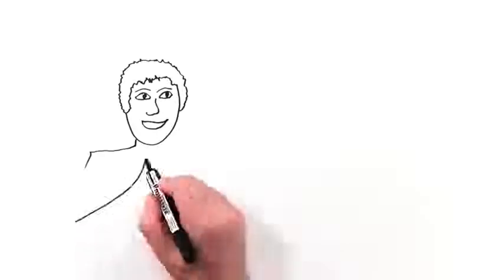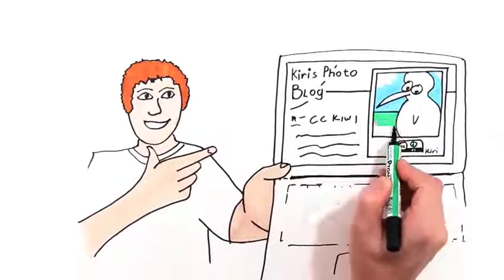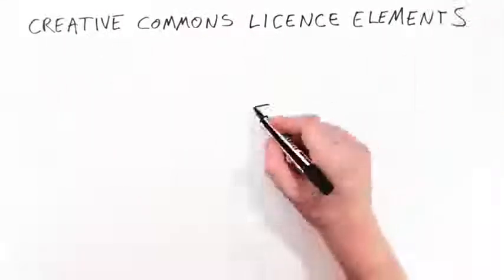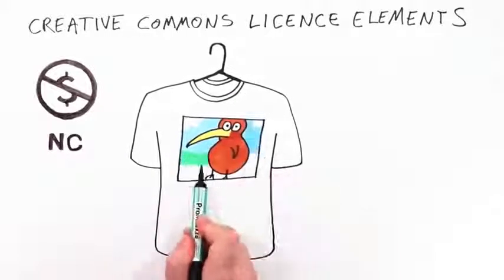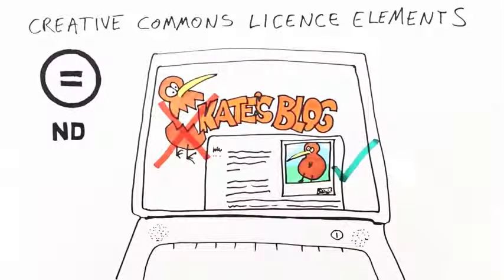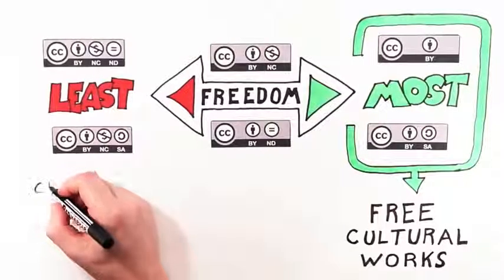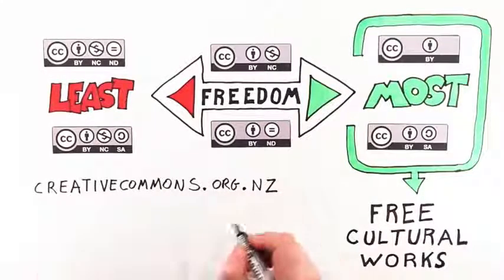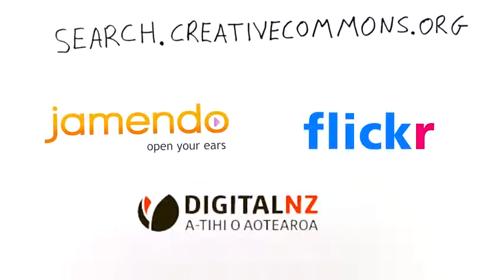Creative common liccense cc youtub اعادة النشر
Creative common license cc يوتيوب اعادة النشر الربح يوتيوب مقاطع فيديو  تعلم كورس زيادة مشاهدة فيس بوك تويتر